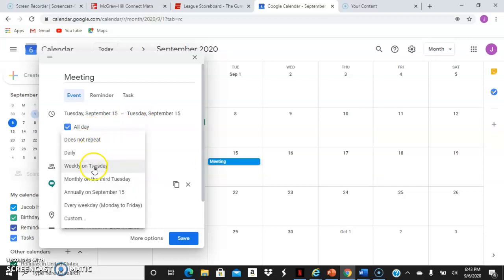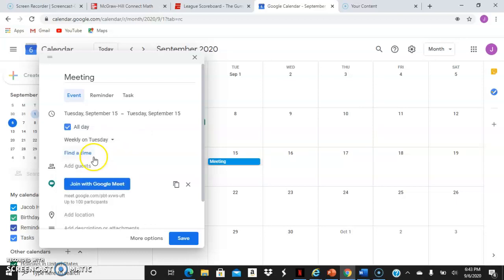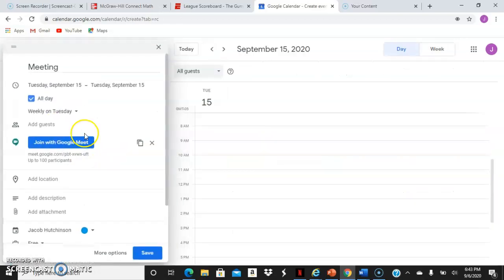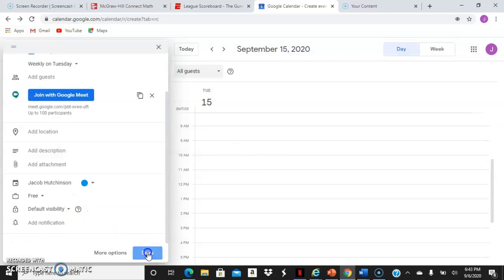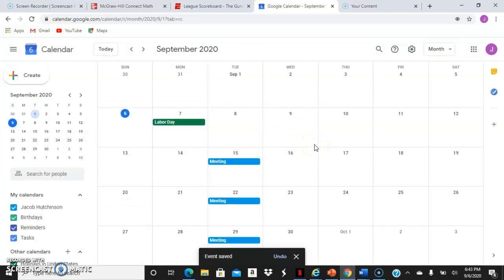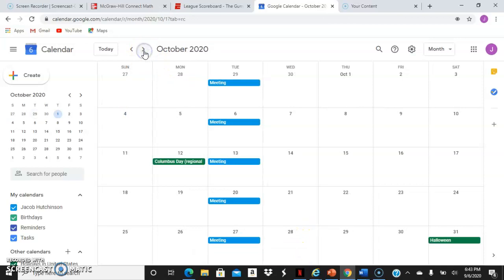Recording #1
Weekly Video Demonstration